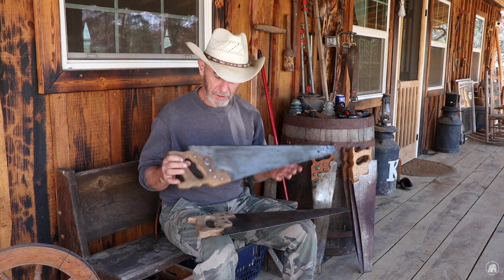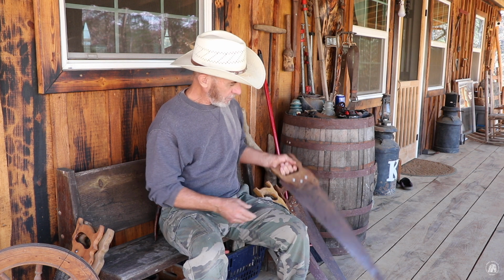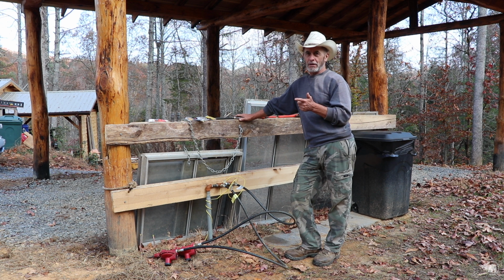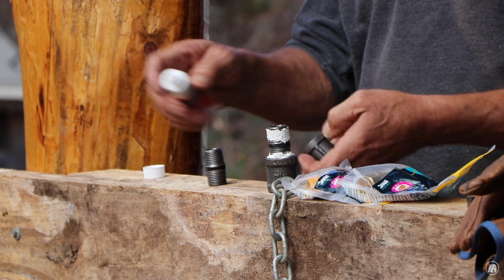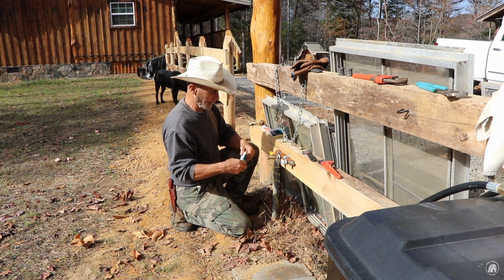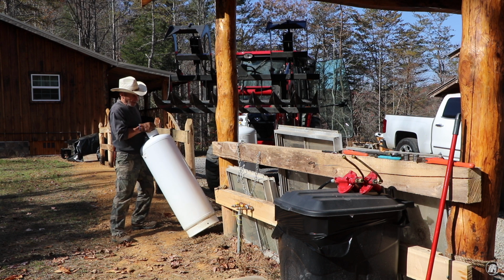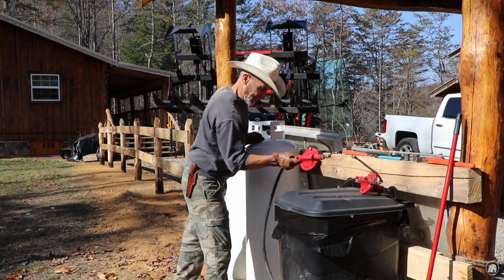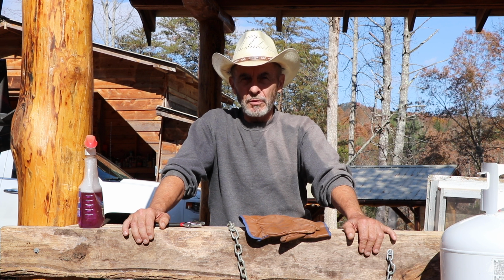OH, NO !! NO PROPANE, UPGRADING THE SYSTEM & HANDTOOL RESCUE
Propane and rescuing hand tools is this weeks subject. Cooler temperatures means having the heat on. But, last night the propane went out. No heat, no refrigerator and no stove. We replaced the propane and are adding cut off valves at the tank storage area. We also have more Disston handsaws to redo. Follow along our journey on the main channel (listed below) as we fit together our homestead piece by piece.

20" Axe
13" Hatchet
KIT PAGES: